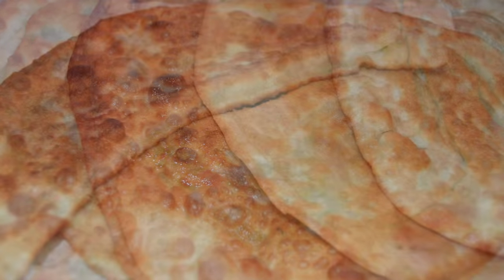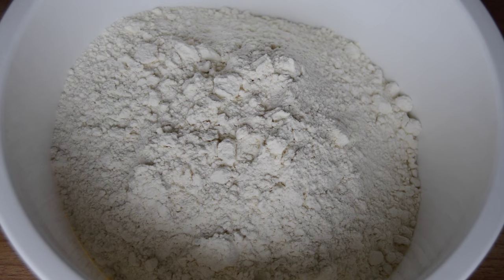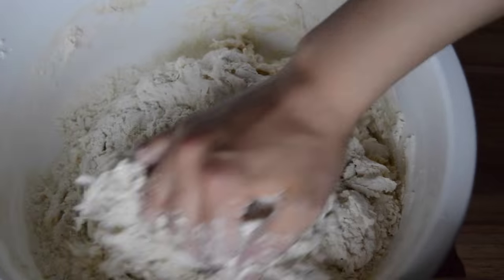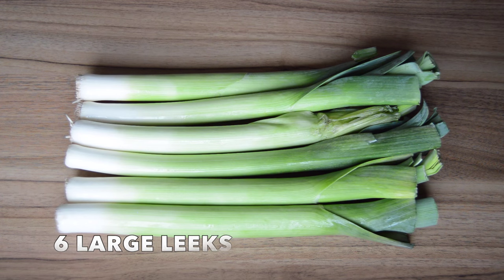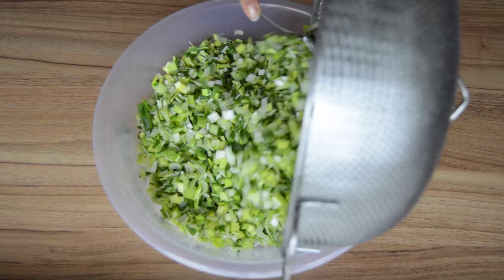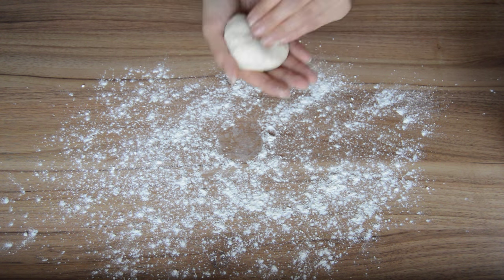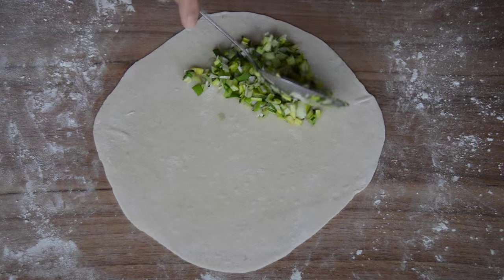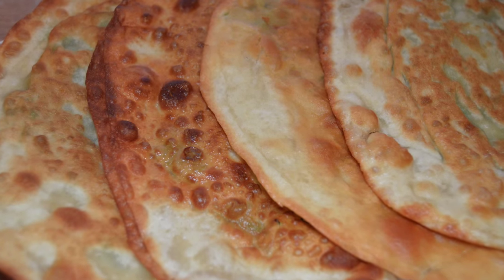Bolani Recipe (Afghan Flatbread) | My Afghan Kitchen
Bolani, Makes 24

*INGREDIENTS*

Dough:
1.5kg plain flour
1tbsp salt
1tsp yeast
2tbsp oil
750ml water

Filling:
6 large leeks
Bunch of chives
1tsp salt
1tsp pepper
1tbsp oil

Extras:
Flour for flouring work surface